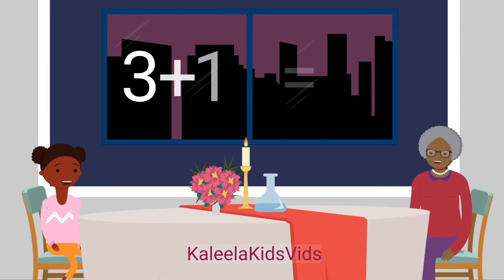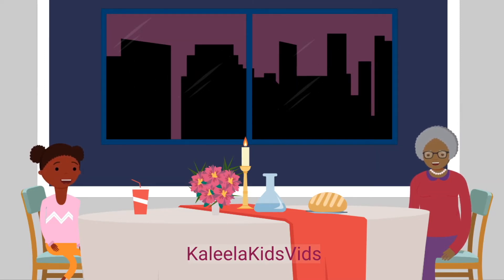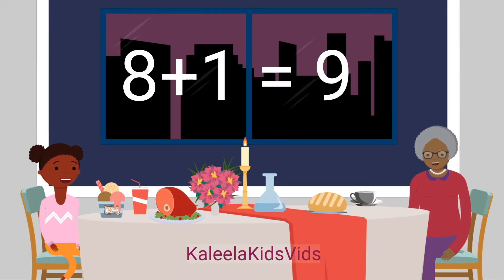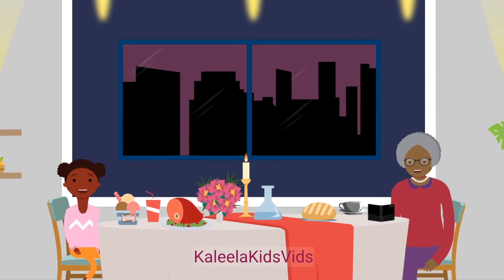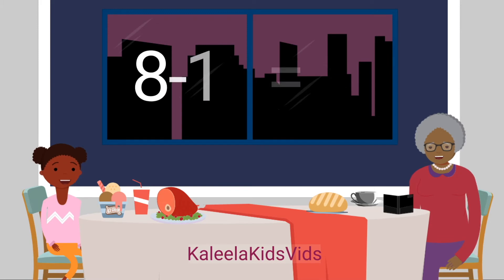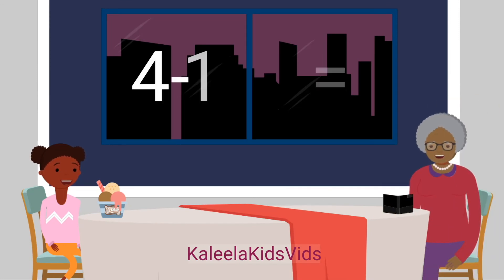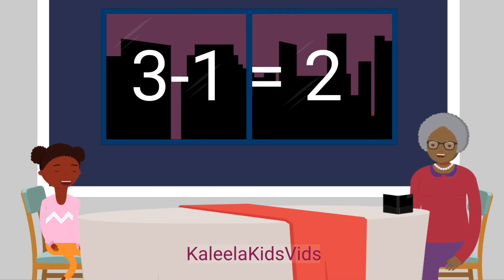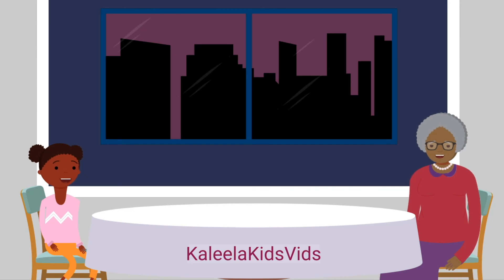Adding For Kids | Subtracting For Kids | Kids Math | Kids Videos for Kids | Educational Videos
Kids learn addition and subtraction skills by adding 1 and subtracting 1 in this fun kids educational video.